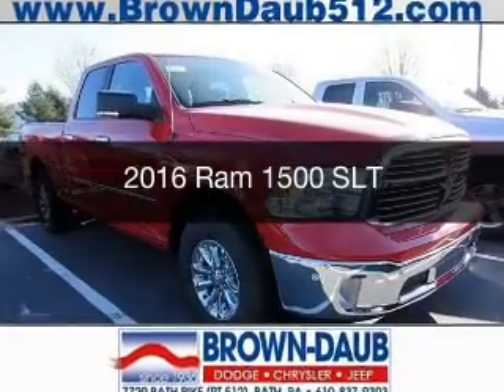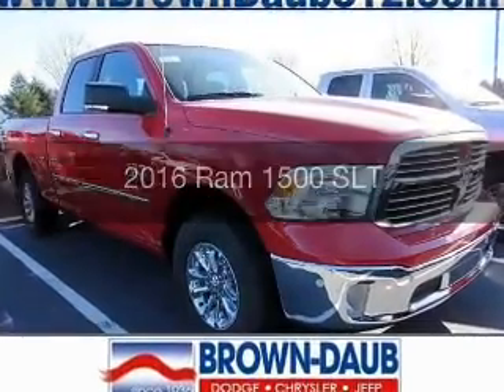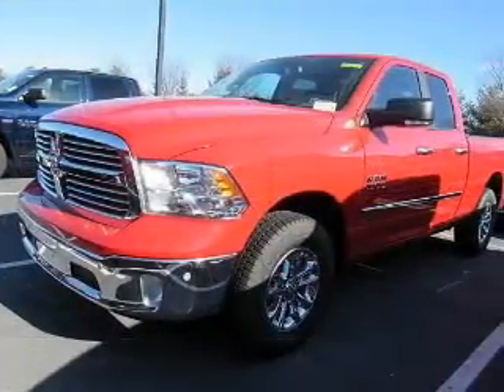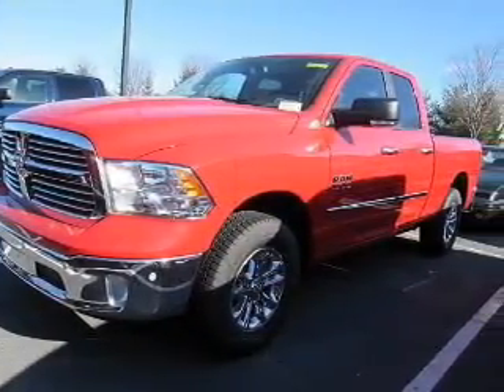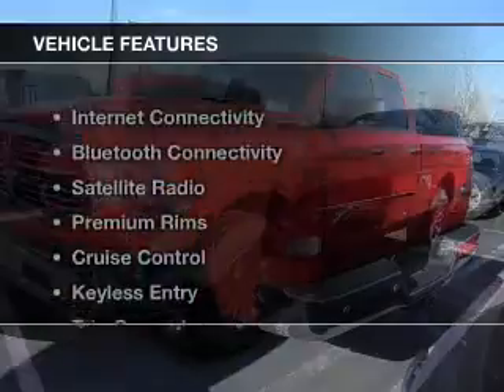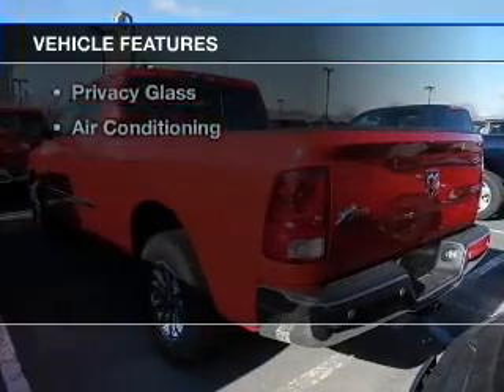2016 Ram 1500 - Bath PA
Year: 2016
Make: Ram
Model: 1500
Trim: SLT
Engine: 3.6 L, 6 cylinder
Transmission:
Color: Red
Mileage: 5
Address:
7720 Beth-Bath Pike